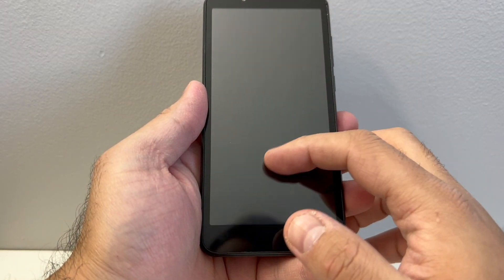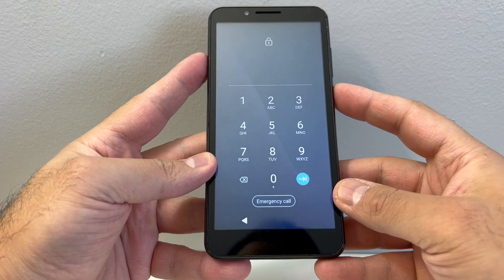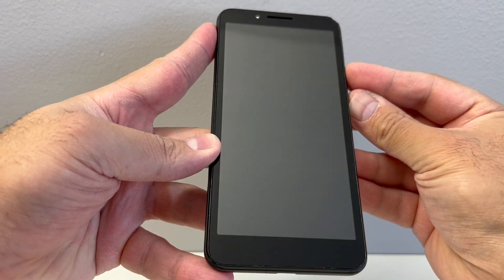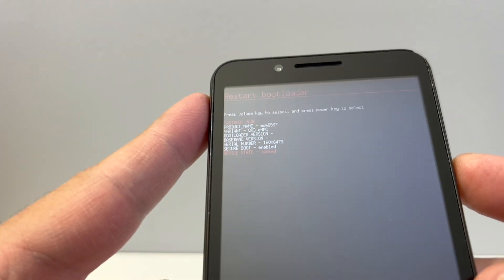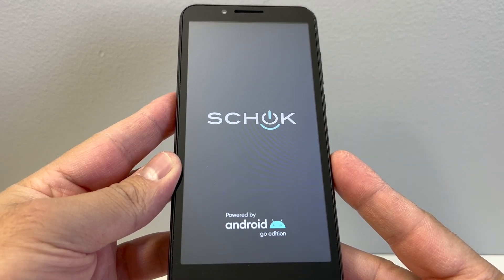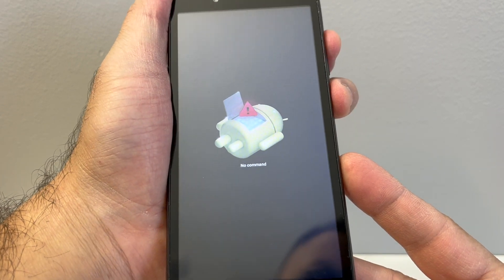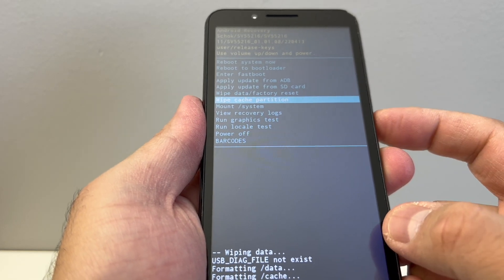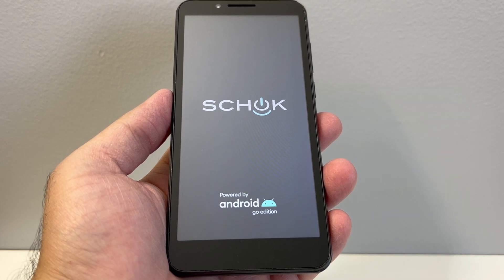Factory Reset SCHOK Volt Cellphone | Hard Reset SCHOK Phone | NexTutorial